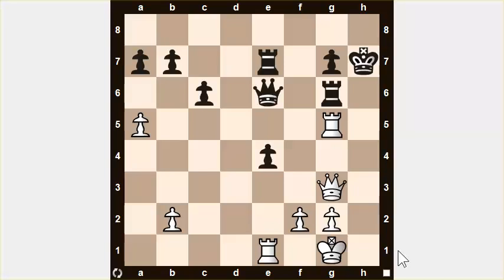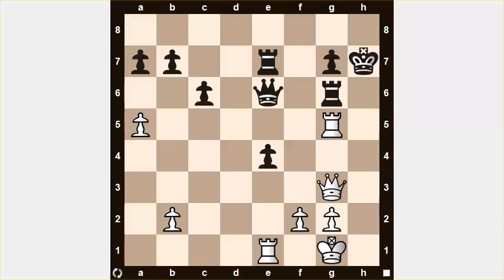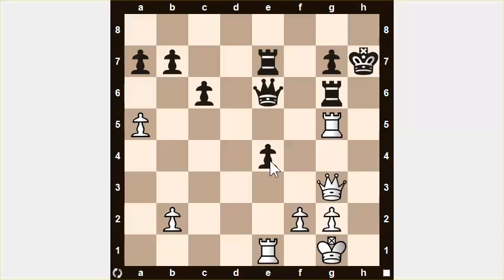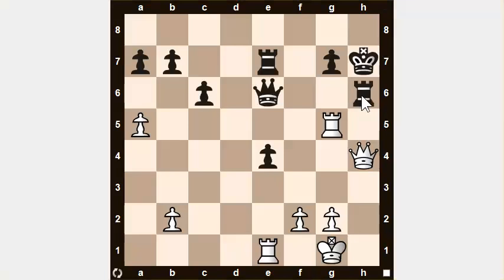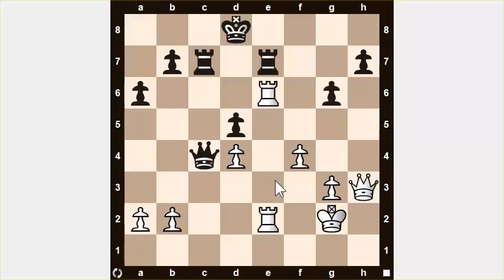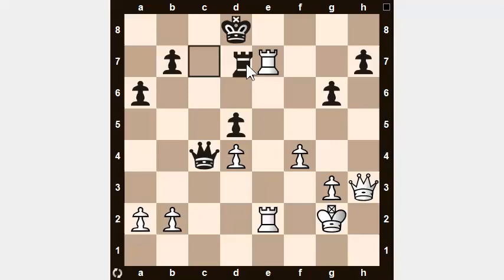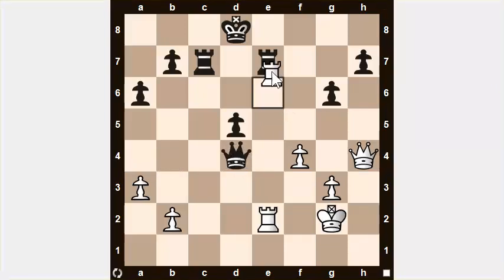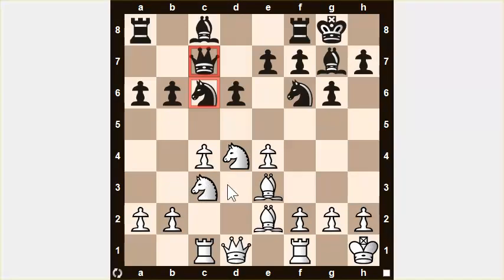How To Calculate Tactics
Improve your chess with the 10-Day Chess Challenge